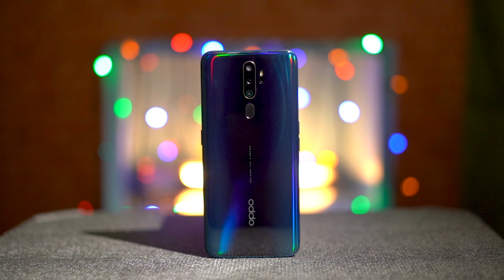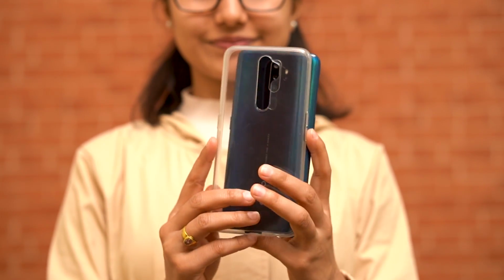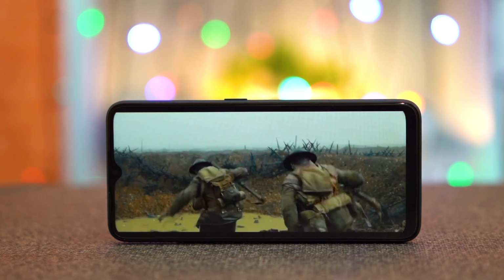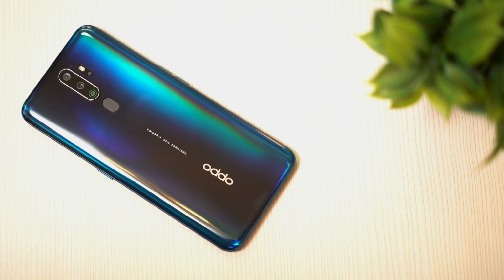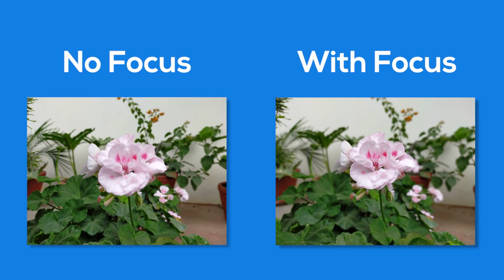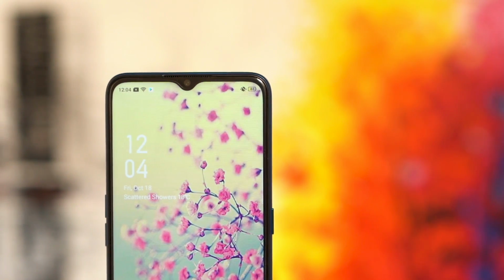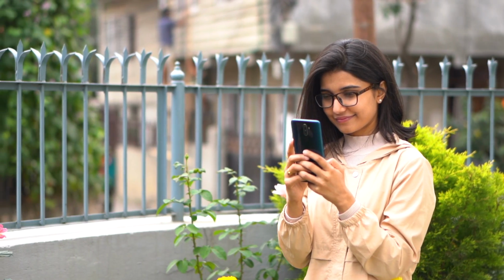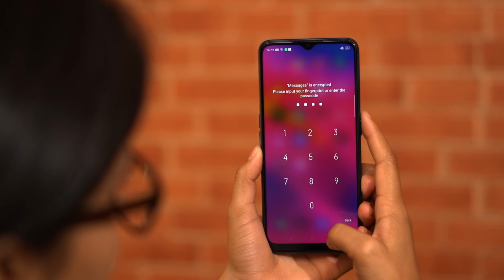OPPO A9 2020 Review: Hopelessly Flawed!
With Quad camera, Dolby Atmos, big battery & more RAM, Oppo A9 2020 looks like a promising mid-range phone. But is it really so? Find out in this Oppo A9 2020 review.

(Nepal)

Before diving straight into the Oppo A9 2020 specs and more of its features, let’s have a quick overview of its price in various countries.
Oppo A9 2020 Price in Nepal: NPR 35,990 (8/128GB)
Oppo A9 2020 Price in India: INR 15,990 (4/128GB) | INR 19,990 (8/128GB)
Oppo A9 2020 Price in Philippines: PHP 15,990 (8/128GB)
Oppo A9 2020 Price in Bangladesh: BDT 24,990 (8/128GB)
Oppo A9 2020 Price in Pakistan: PKR 45,999 (8/128GB)

Now as we know the price of the phone. let’s now talk about the Oppo A9 2020 features. First and foremost, we will discuss about its camera. As camera is the major highlight on this device. The handset packs a quad camera setup at the back. And Oppo A9 2020 quad-camera quite a versatility over its competitors.

Here, you can get a 48MP main camera, 8MP ultra-wide-angle lens, 2MP depth sensor, and a 2MP mono lens. We so many cameras on the board, we were quite excited to perform the Oppo A9 2020 camera review. And the handset didn’t disappoint. The captured images had great amount of details to them and colors were equally impressive. The dynamic range is also quite amazing here.

While doing the Oppo A9 2020 vs Oppo F11 Pro camera comparison, we found the images to be better on the A9 2020. The wide-angle lens was missing on the F11 Pro but Oppo made it up on the A9 2020. And it does an amazing job while capturing the landscapes. As for the portrait, you get a mono lens and a depth sensor. With two additional cameras at work, portrait shots are also quite impressive. As for the selfies, you get a 16MP snapper, which captures some insta-ready selfies. Unlike the F11 Pro, Oppo A9 2020 front camera resides on the notch.

Cameras are surely impressive on this device. But what’s not impressive is the Oppo A9 2020 display. The A9 2020 features a 6.5-inch IPS display with merely HD+ resolution. So the contents don’t look as sharp. But talking about the colors, brightness, and viewing angles, there is not much to complain about.

Heading to the performance part, what we can see is a Snapdragon 665 processor. Since you have better performing mid-range phones like Redmi Note 7 Pro and Samsung Galaxy M40 at a lower price, the choice of chipset doesn’t make much sense here. But to fill the performance deficit, Oppo has included a whopping 8GB of RAM. To improve the gaming performance, Oppo has also provided its Game Boost 2.0 software. With these things on the board, Oppo was promising quite a lot. But on our Oppo A9 2020 gaming review, the phone didn’t fare as smoothly as they promised.

While playing PUBG on Oppo A9 2020, I experienced some lags and stutters on high settings. It was smooth on the low settings. But considering the price and competition, it should have a fluid performance even on high settings. So there is that. But since the Note 8 has less RAM than A9 2020, you might notice smoother performance on the A9 while doing the Oppo A9 2020 vs Redmi Note 8 Pro gaming comparison.

Except for the four rear cameras and 8GB RAM, what’s really really impressive on the device is its massive 5000mAh battery. And as you can expect, the Oppo A9 2020 battery provides an enduring battery life. The battery life extends to around two days on normal use. Even while playing high-end games continuously, you get more than 8 hours of screen-on-time. So gamers are here for the treat. But the niceties don’t end there. Oppo A9 2020 reverse charging feature also lets you share the power juice of your phone to your friend’s.

Furthermore, Oppo A9 2020 Dolby Atmos feature is another impressive feature on the device. The phone outputs loud and crisp audio. So be it while playing music, watching movies or playing games, you can witness an immersive experience.